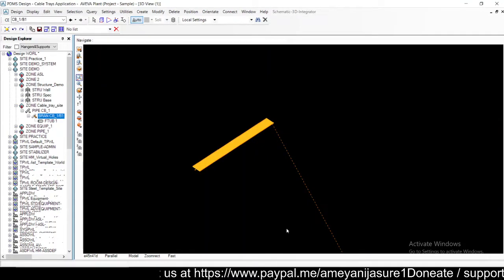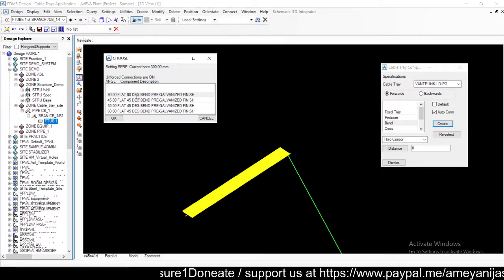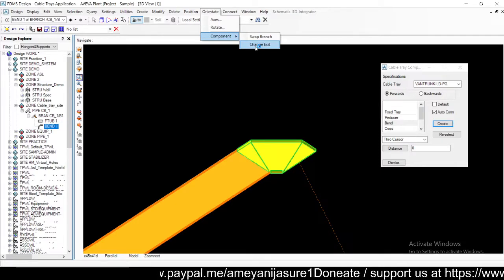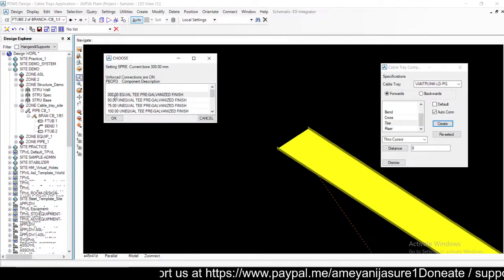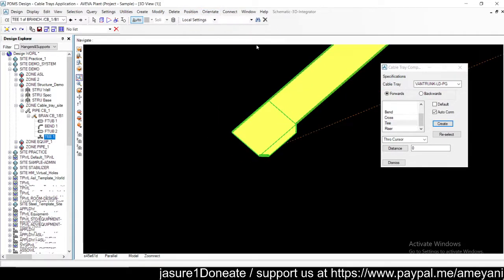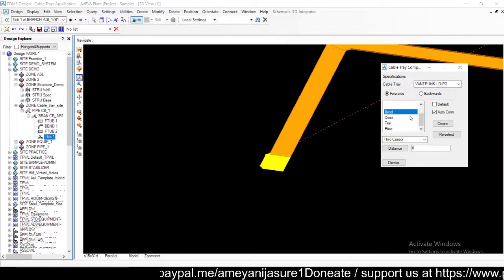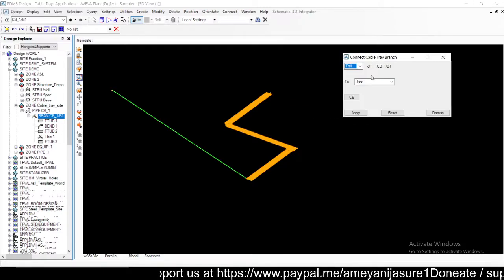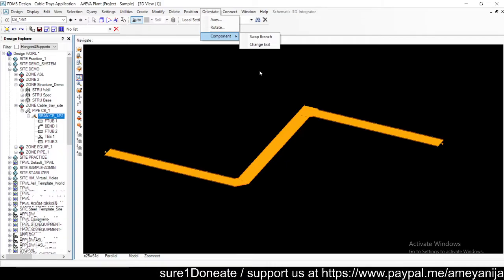AVEVA PDMS Cable trays Bends & Tees change exit & swap branch options